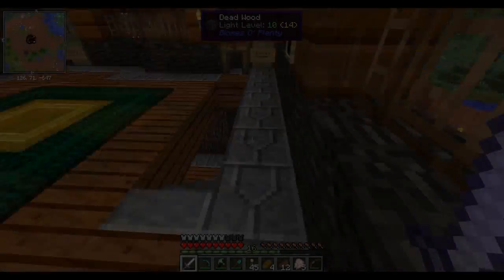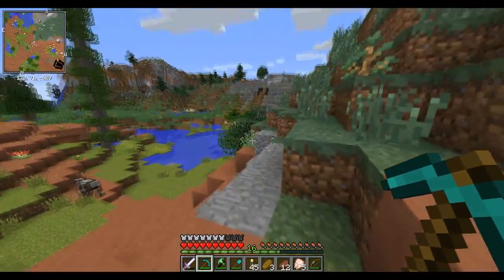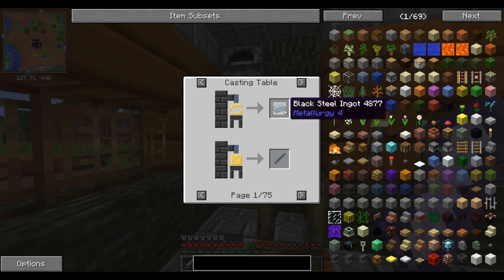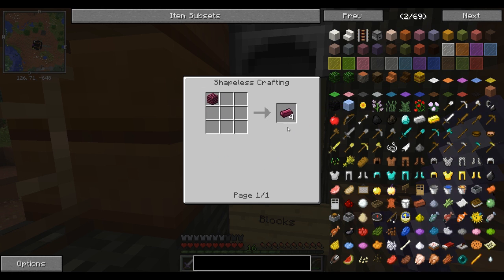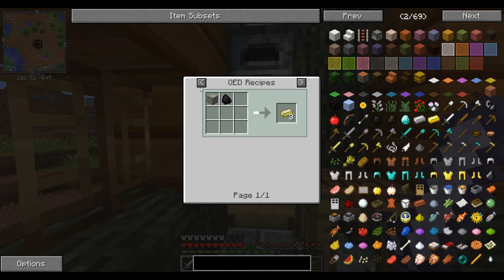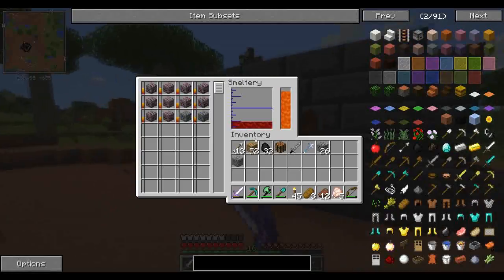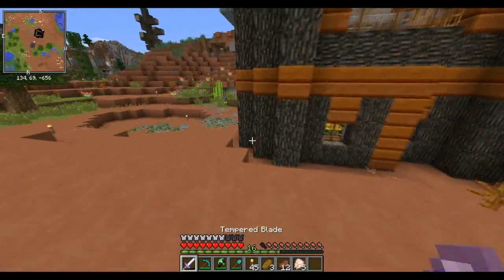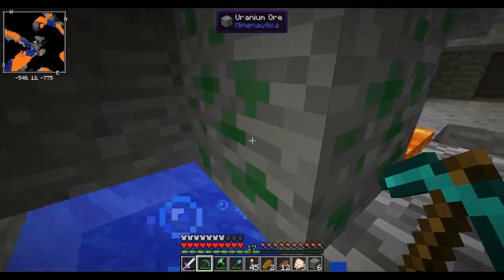THE IMPOSSIBLE QUEST! - Modded Minecraft Ep.8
WE GO ON THE CRAZIEST QUEST TO GET ONE DIAMOND!

Shout out to RYAN MEYER, TURTLE TURTLE, BIGBADBEAR,  ILLEGITIMATEIDIOT AND APLAYER for donating!